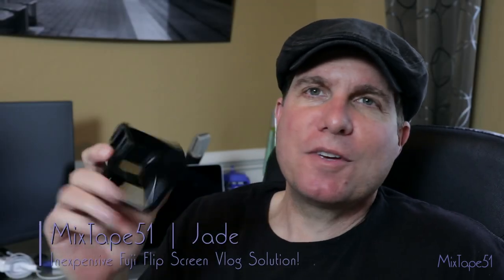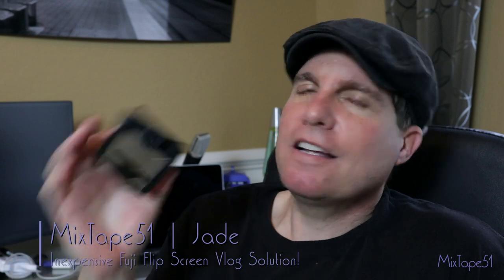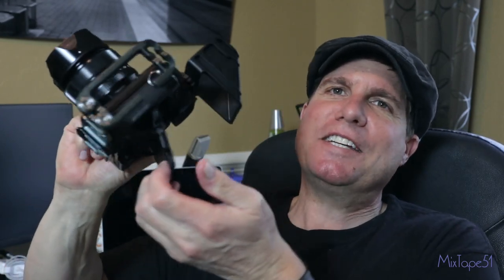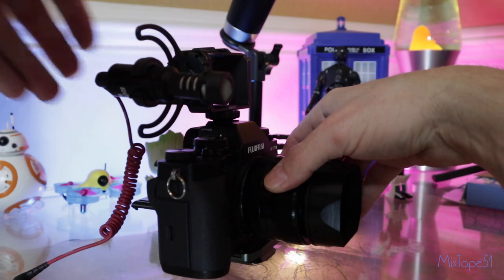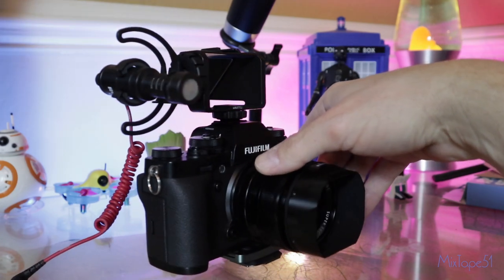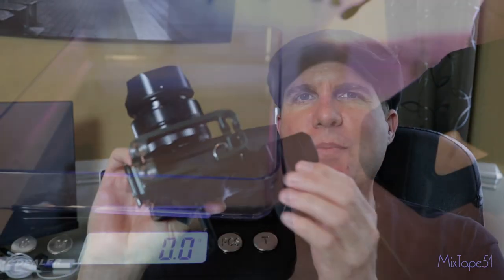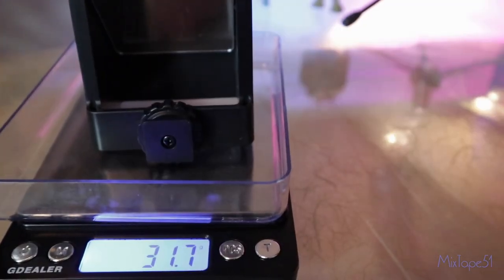Flip Screen Vlogging Solution For Any Camera!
Inexpensive Flip Screen Vlogging Solution For Any Camera!

Love my Fuji X-T3 and this inexpensive vlog mirror solution for not having a selfie flip screen now makes the X-T3 perfect for vlogging!

Links to Gear Mentioned In This Video:
- UURig Vlog Selfie Flip Screen for Mirrorless Camera
- FUJIFILM X-T3 Mirrorless Digital Camera (Body with 64GB Bundle, Black)

Links to photography, videography, cinematography products / tools:
- Fujinon XF56mmF1.2 R

- 3 Legged Thing Travis Aluminum Travel Tripod with AirHed Neo Ball Head (Black)

- Canon M6

- 3 Legged Thing QR11-LG Universal L-Bracket - Slate (Grey) - $49.98

- FonFon Universal Camera L Bracket Quick Release L Plate 1/4" Screw Arca Swiss Vertical Video Shooting Compatible with Manfrotto Nikon D750 D850 D3400 Canon 80D 5D 7D Sony a7riii a6000 a6500 DSLR Tripod Head

- JOBY Action Clamp and Locking Arm

- FreeRide Phone Mount by GoWorx - 3-in-1 GoPro Mount + Tripod Adapter - $24.99

- Neewer Adjustable Friction Power Articulating Magic Arm and Large Super Clamp Crab Pliers Clip - $21.50

- JOBY GorillaPod 3K Kit. Compact Tripod 3K Stand and Ballhead

- Activeon MPH01A Mini Motorized 360° Panning Head for Activeon Action Camera - $24.95

- (NICER VERSION) Suptig Tripod Mount

- (EGG TIMER VERSION) Movo Photo MTP2000

- Anker PowerCore 5000 - $21.99

- VILTROX L116T RA CRI95 Super Slim LED Light Panel, with NP-F550 Lithium Battery - $37.59

- VILTROX Premium External Power Supply

- BeStableCam Upgraded Aluminum Alloy V2 Tripod Desktop Stand

- (Next Step Up But Bigger) Rode VideoMic GO Lightweight

- Rode VideoMicro Compact On-Camera Mic
- GoPro HERO4 BLACK

Drone Equipment:
- DJI Mavic 2 Pro Drone Quadcopter with Hasselblad Camera HDR
  Video UAV Adjustable Aperture 20MP 1" CMOS Sensor (US Version):
- DJI Mavic Air
- PolarPro ND Filters
- dji Spark - No Controller Option
- dji Spark - Controller & Extra Battery Option
- Spark Controller Cord

License
Standard YouTube License3

When you click on these links and purchase something from Amazon, this channel gets a small percentage which helps to keep the lights on. Thank you for your support and for watching! Cheers - Jade